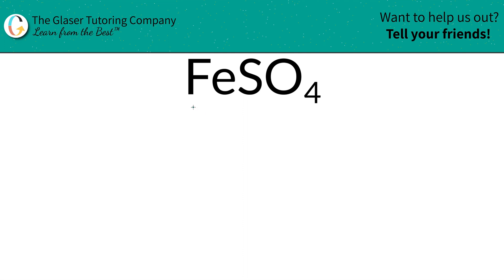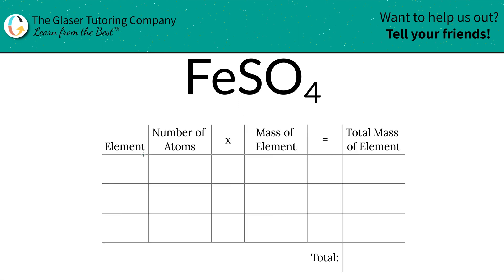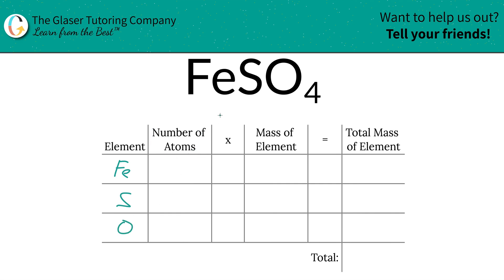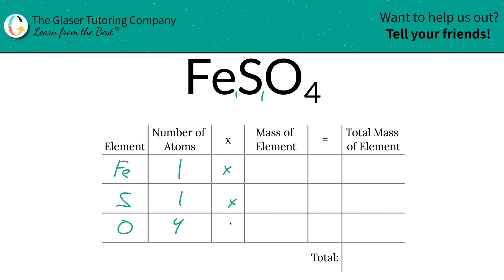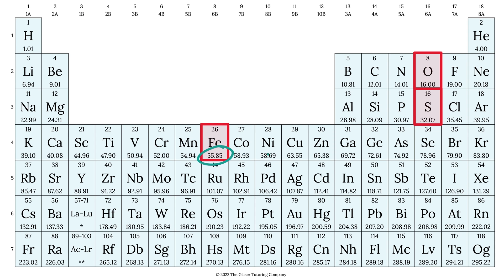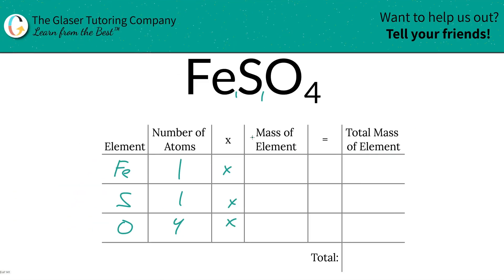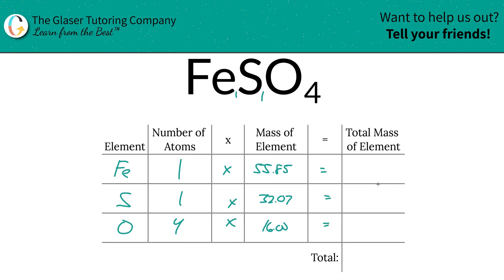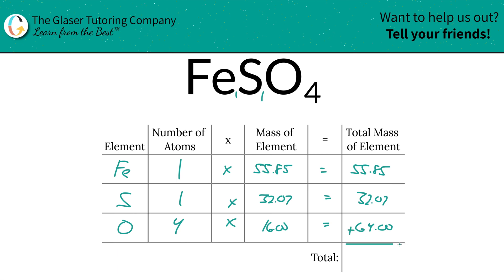How to find the molecular mass of FeSO4 (Iron (II) Sulfate)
Calculate the molecular mass of the following:
FeSO4 (Iron (II) Sulfate)